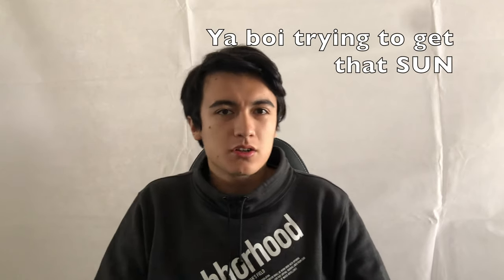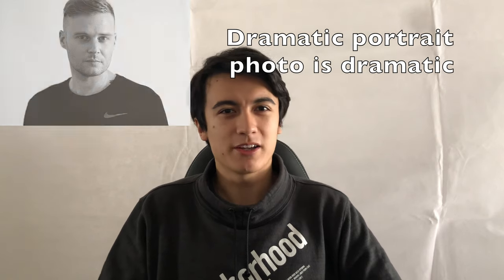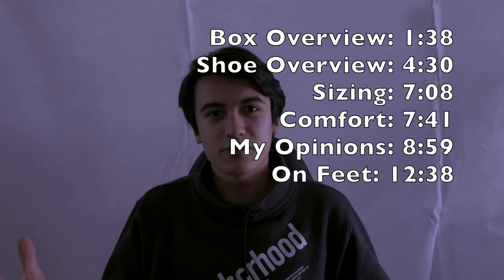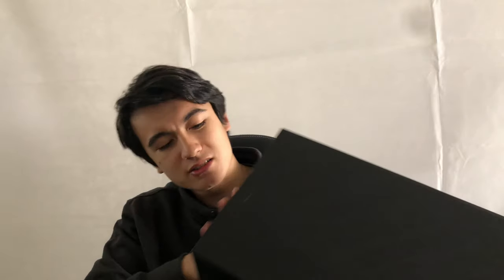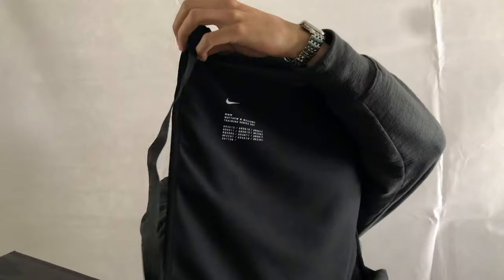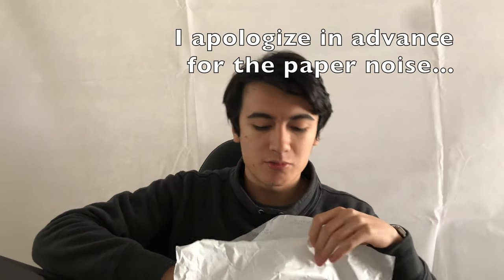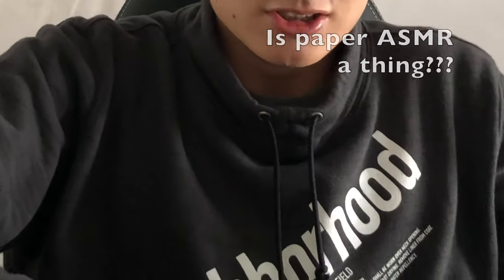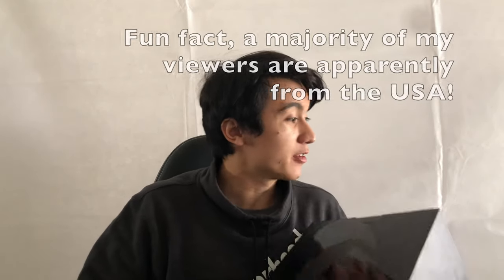Nike x MMW Free TR 3 "Ivory" Review + On Feet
Thiccc shoes or slim shoe? Why not both! Today I give you my review of the very interesting MMW x Nike Free TR 3. Enjoy!

0:00 Intro
1:38 Box Overview
4:30 Shoe Overview
7:08 Sizing
7:41 Comfort
8:59 My Opinions
12:38 On Feet